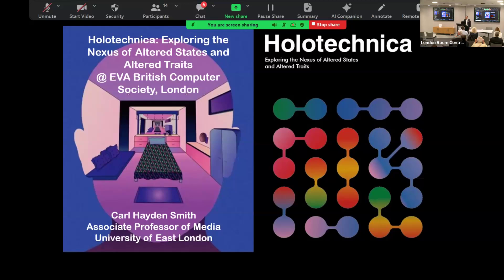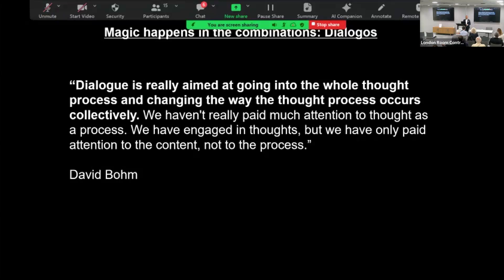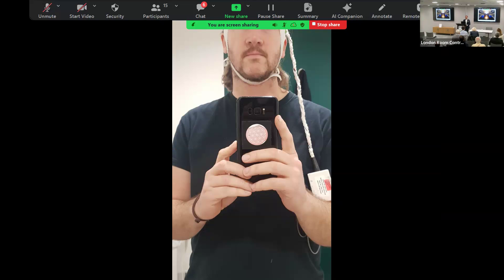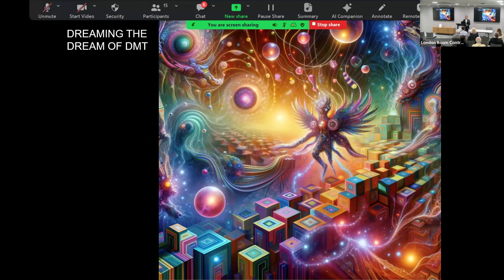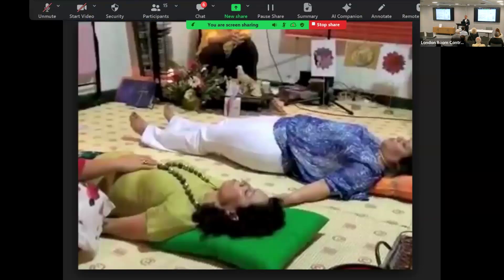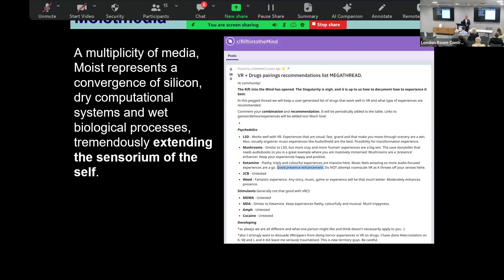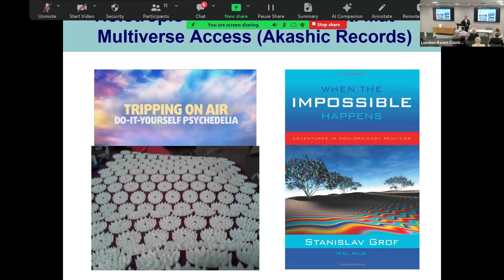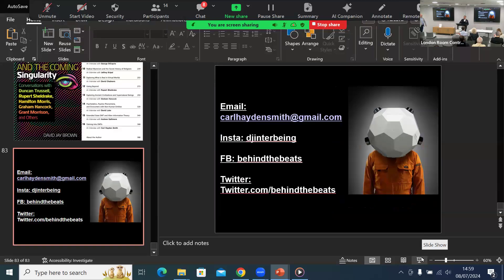EVA24 - Holotechnica: Exploring the nexus of altered states and altered traits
Carl Hayden Smith
Holotechnica: Exploring the nexus of altered states and altered traits